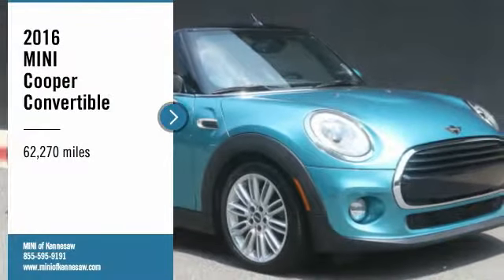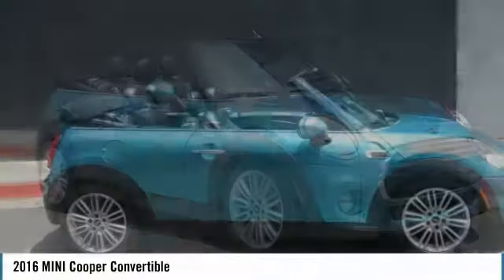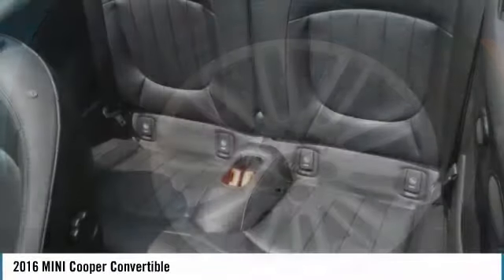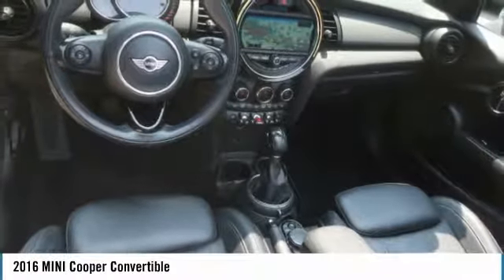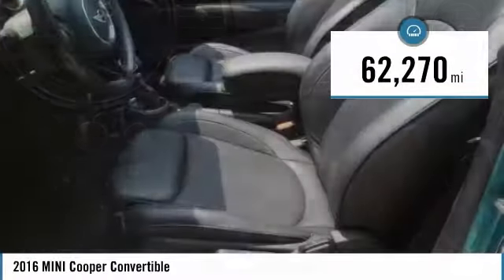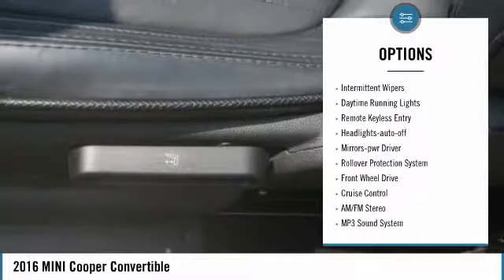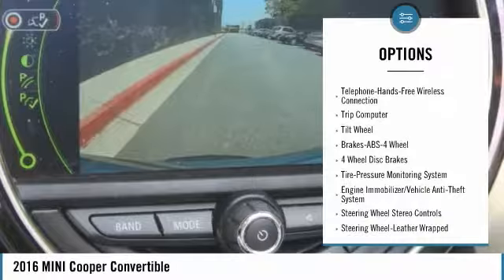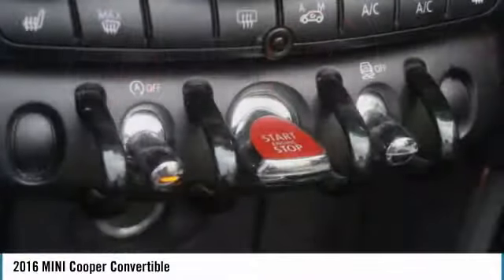2016 MINI Cooper Convertible Used MP2908A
Recent Arrival!brbrbrAwards:br  * JD Power Vehicle Dependability StudybrbrExperience the real Nalley Family tradition of Service Excellence, we're MINI of Kennesaw, a SONS Auto Group dealership.